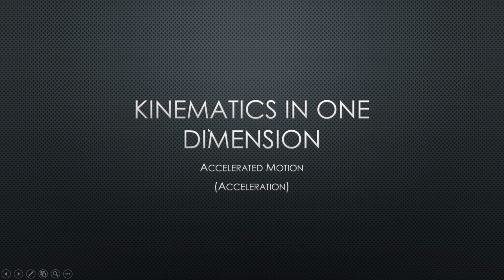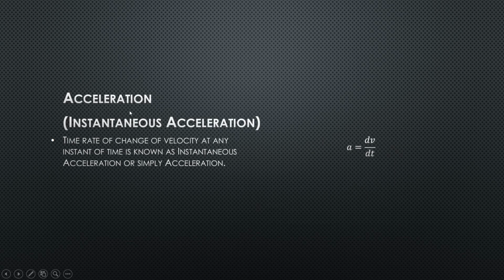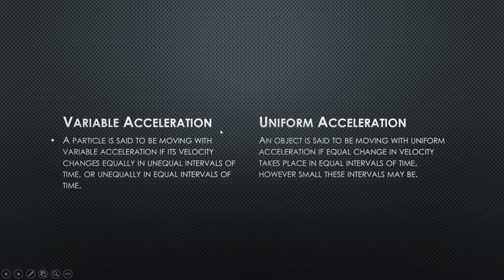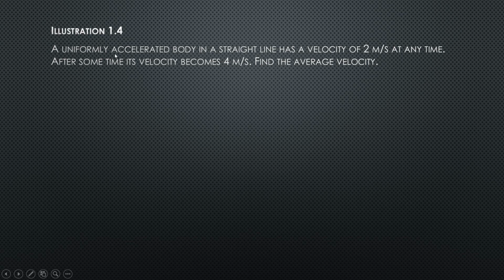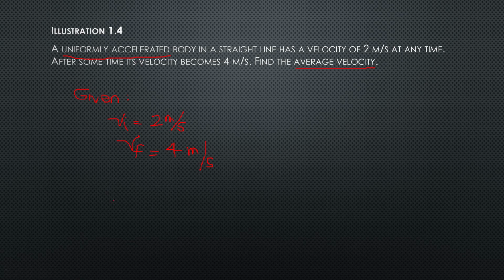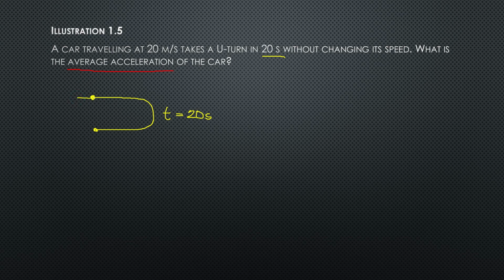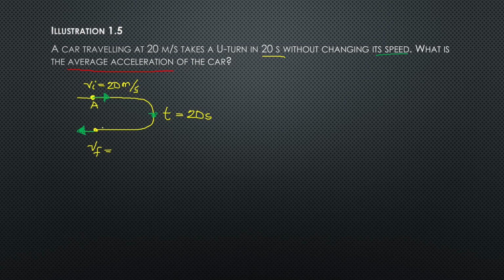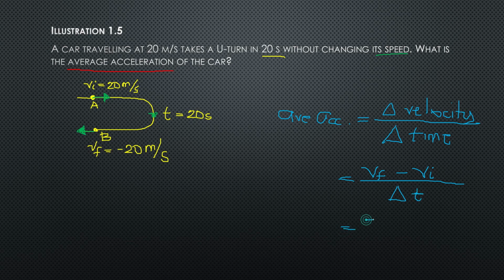Lecture 1.4 Uniform Accelerated Motion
The discussion in the video provides definition and illustrative problems in uniform accelerated motion